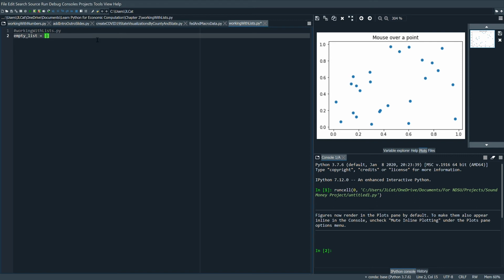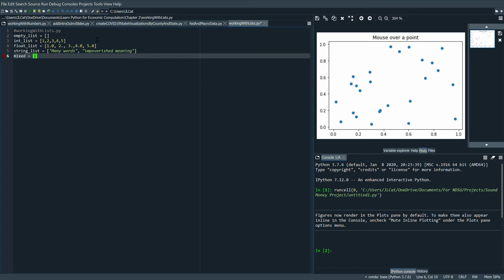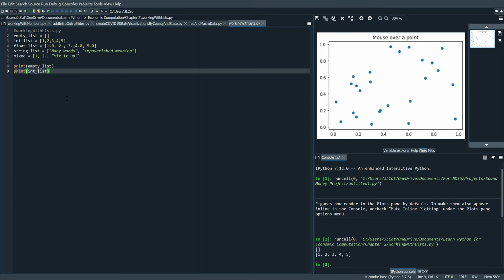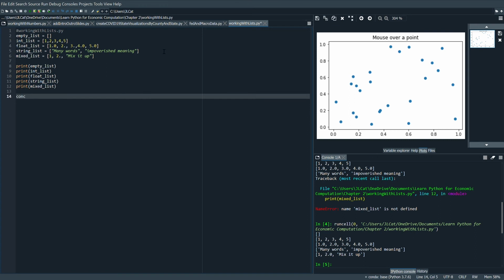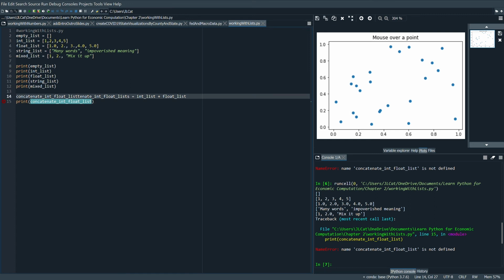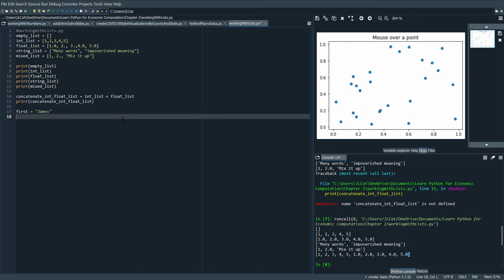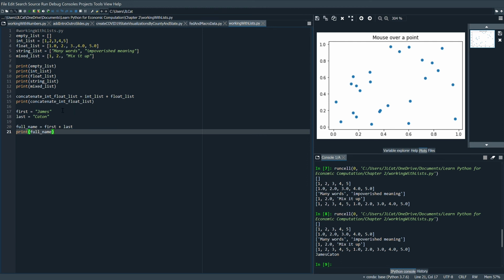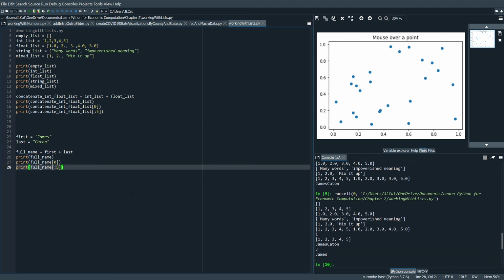Chapter 2.1: Working with Lists, Part I